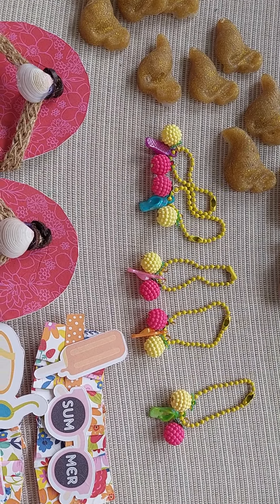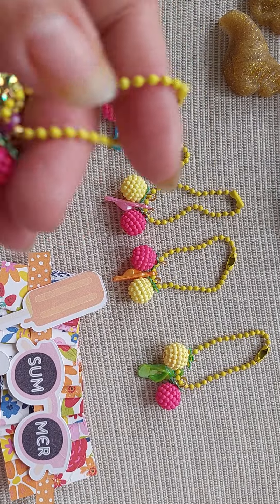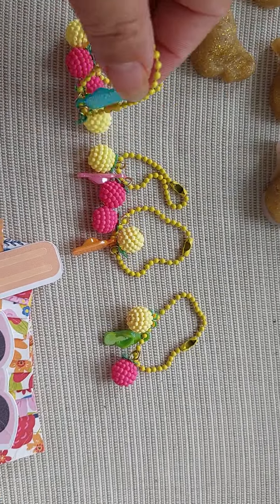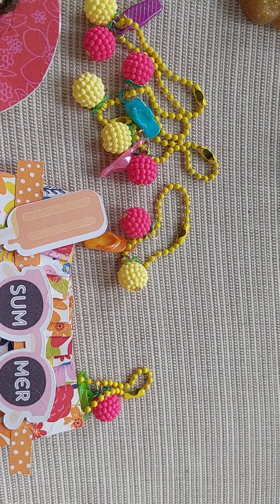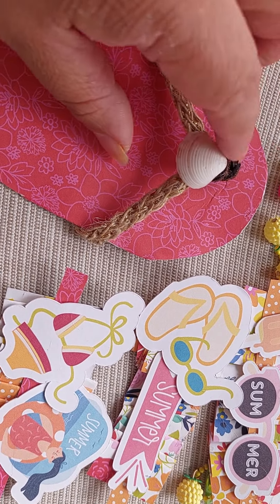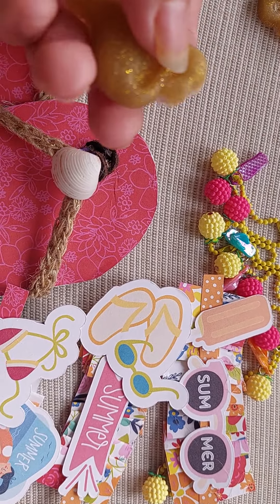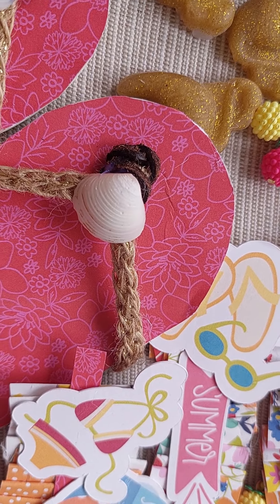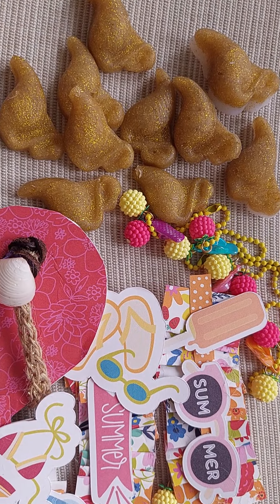embellishwithuswednesdays Summer embellishments